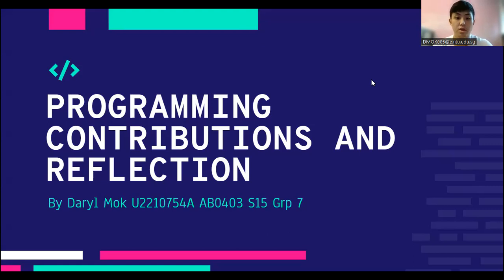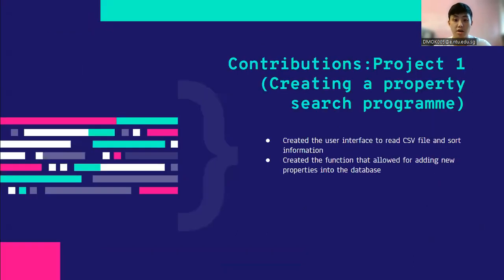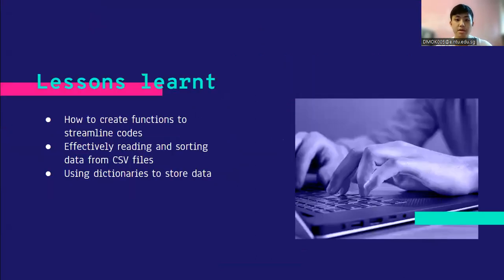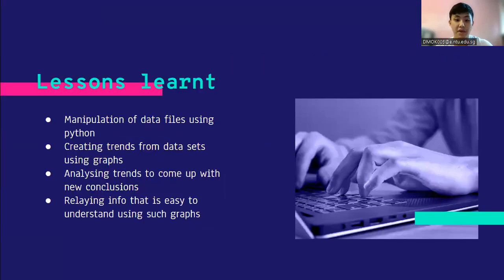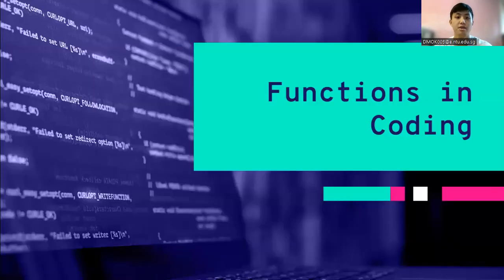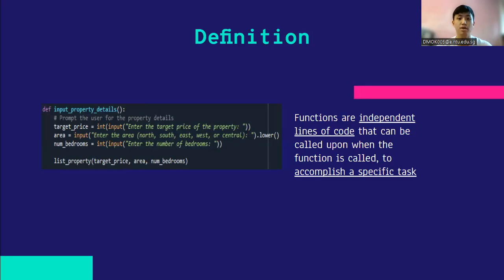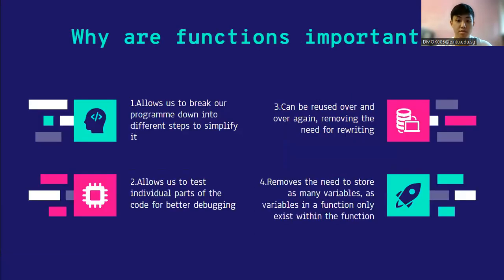Python Project Reflection AB0403 S15G7 Mok Hao Khai Daryl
Reflection for AB0403 AY 2022/23 SEM 2 S15 Grp 7